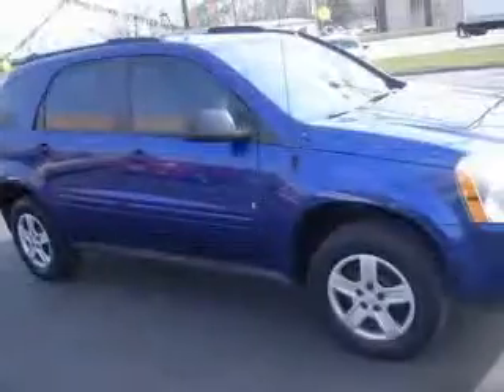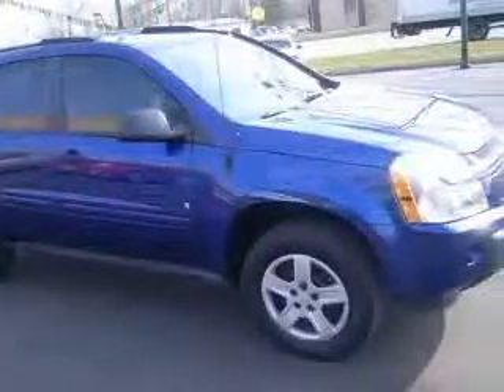2006 Chevrolet Equinox New Castle IN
2006 Chevrolet Equinox LS
Engine: 3.4L V6
Trans: Automatic 5-Speed
Color: Blue
Mileage: 49,555